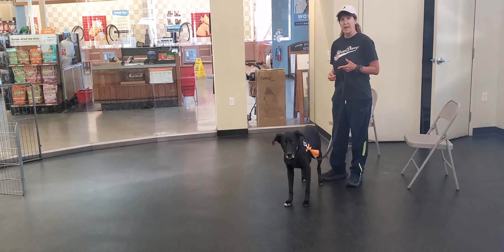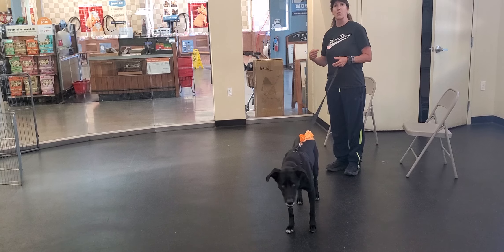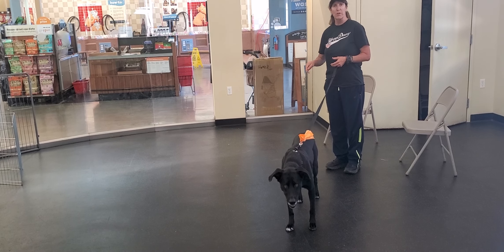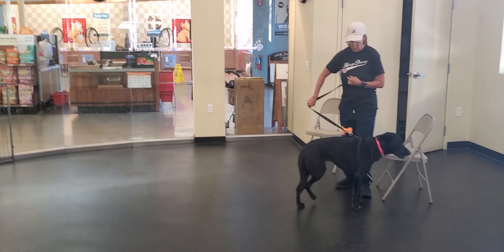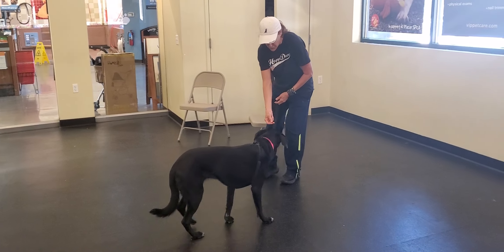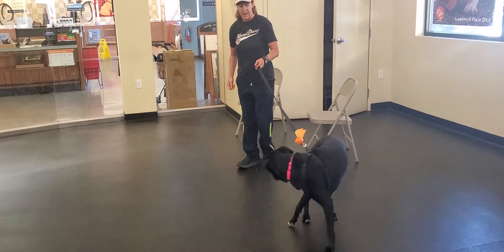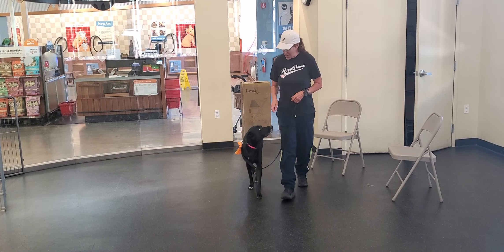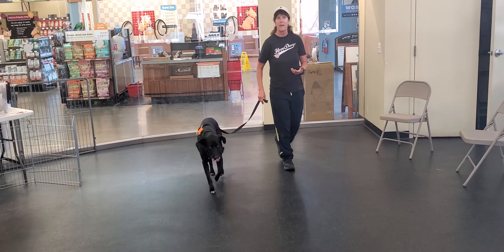walking and recall game